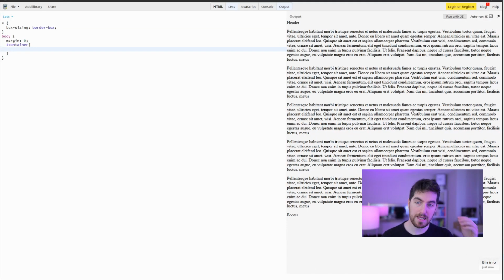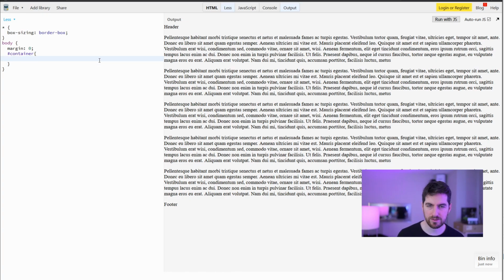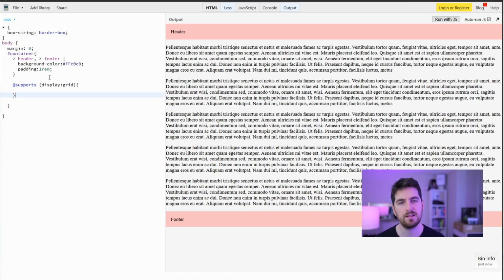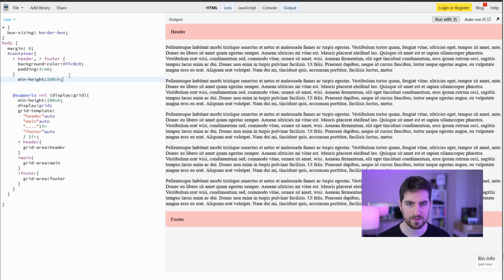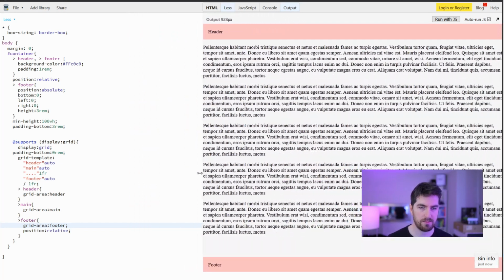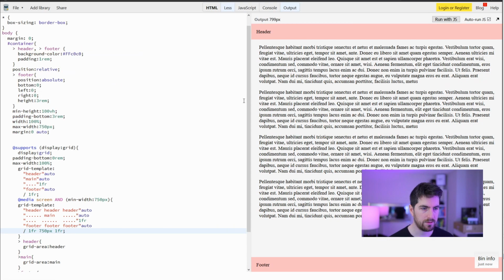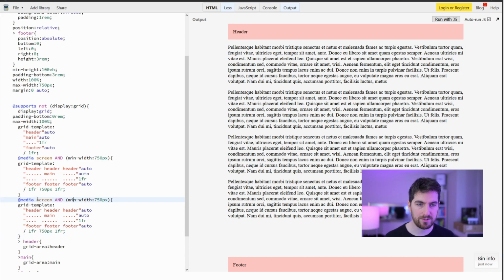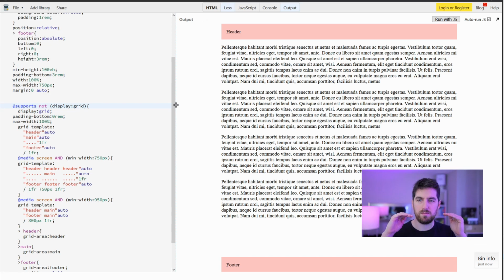How to support older Browsers | Q&A CSS Grid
Answering question about my series of videos on CSS Grid, today we are looking at how to support CSS Grid.